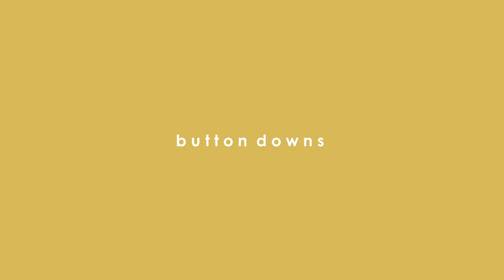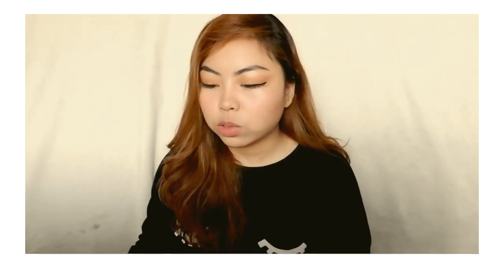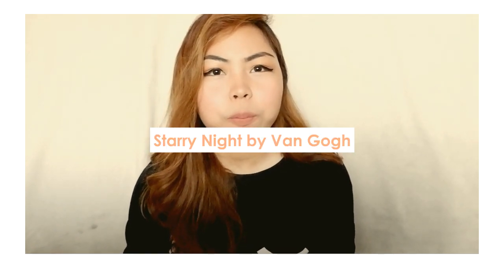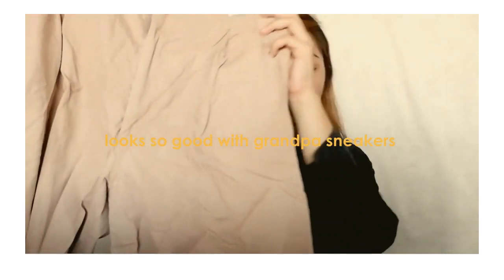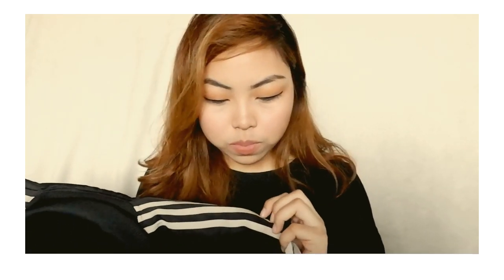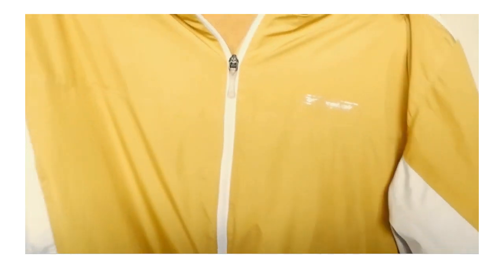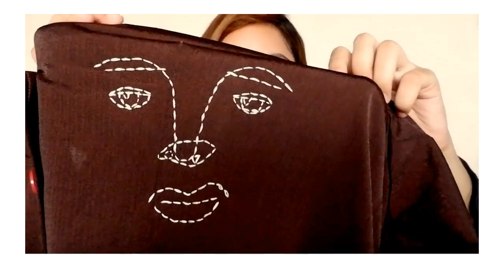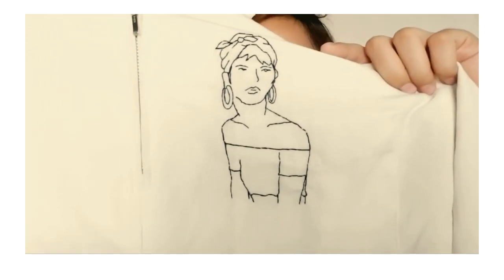Thrift/ Ukay Ukay haul (Philippines) | Chelsea Valencia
Ola~

Y'all have been asking for it so here's a thrift haul!

Where did I thrift?
- Nasugbu, Batangas palengke
- Quiapo
- Random thrift stalls in the streets of Nasugbu & Pureza

Wanna work together?

thank you guys so much for watching! I love you!